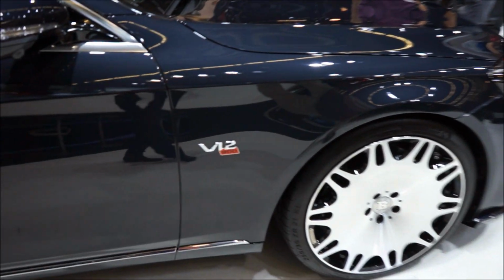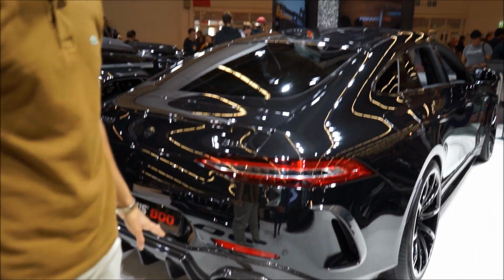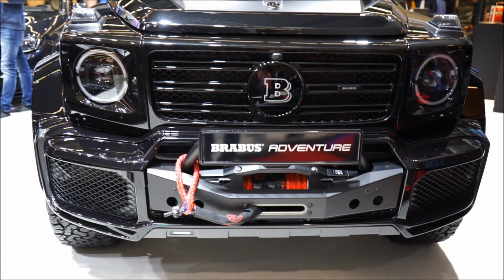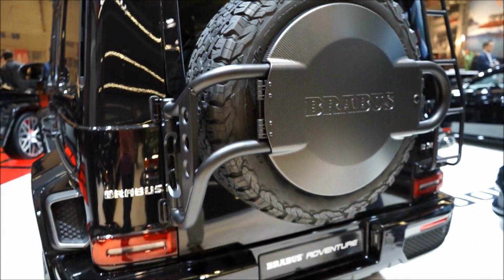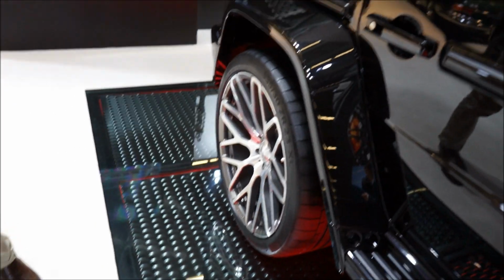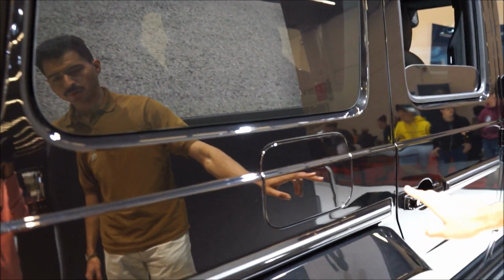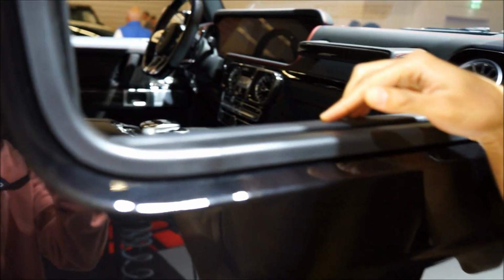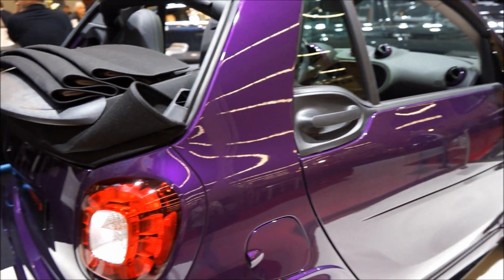2019 IAA Frankfurt: Brabus stand review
M-B Club Kuwait review the world premiers from BRABUS at their stand in Hall 4 in the 2019 IAA Frankfurt Autoshow.

Cars included:

Brabus GV12 900 (Based on W463A G63 AMG)
Brabus SV12 900 (Based on W222 S600 Maybach)
Brabus Ultimate E
Brabus G350d Adventure edition
Brabus 800 based on AMG GT 4 Door